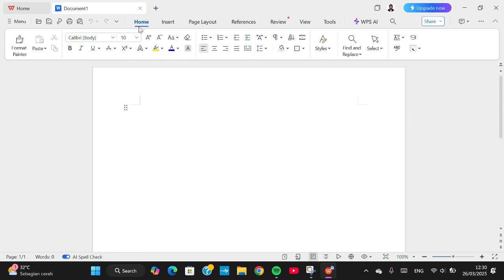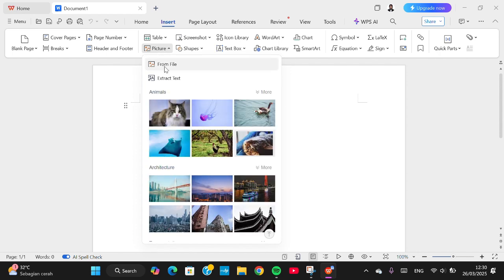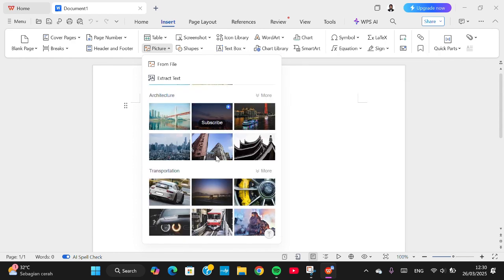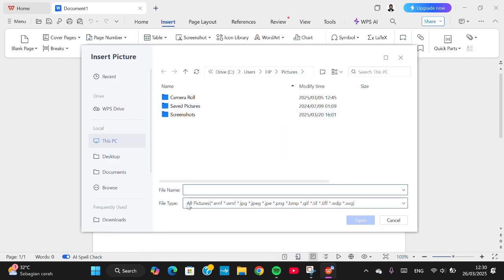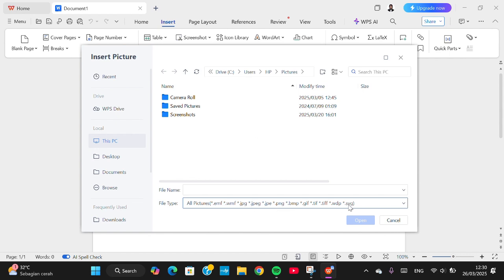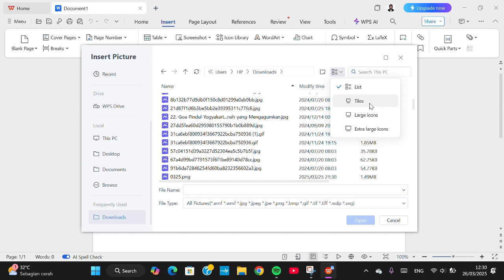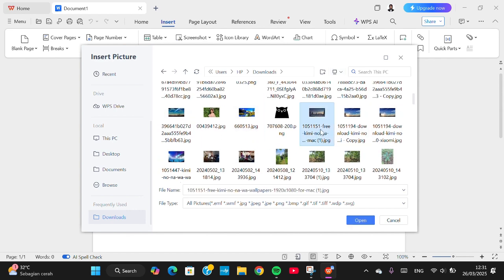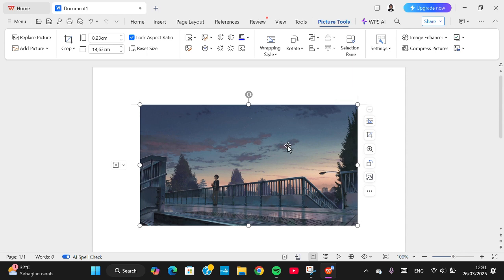❤️ LEARN: How to Insert Image in WPS OFFICE | Full How To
Want to insert images in WPS Office like a pro? 📄🖼️ In this tutorial, I’ll show you the step-by-step process to add images to your WPS Office documents easily! Whether you're working on a Word document, Presentation, or Spreadsheet, this guide will help you enhance your files with visuals.